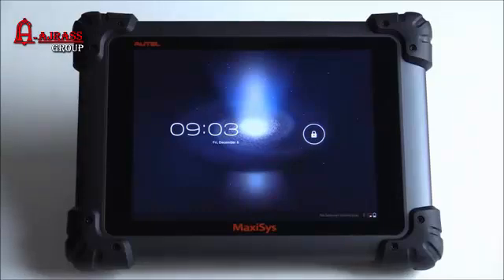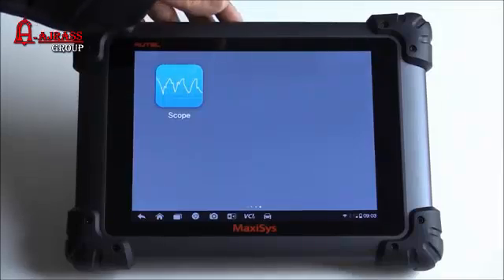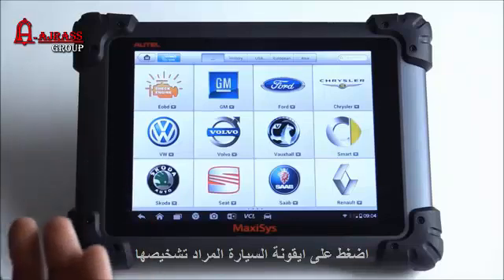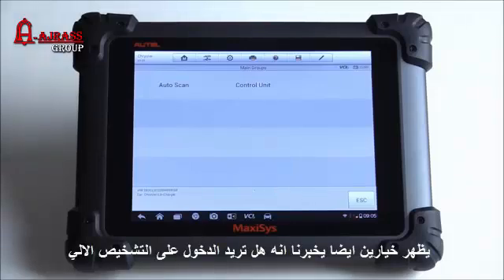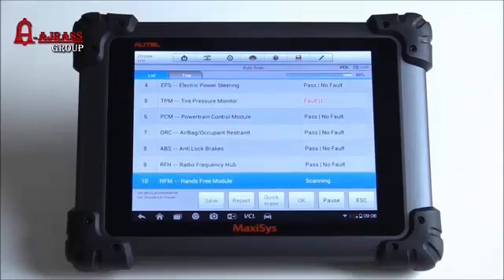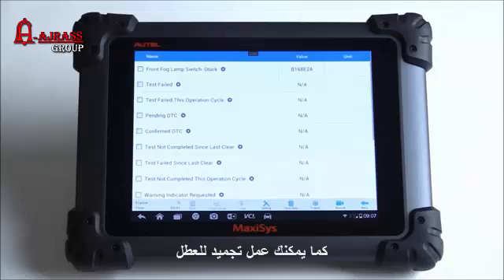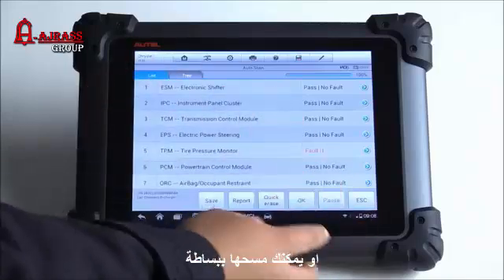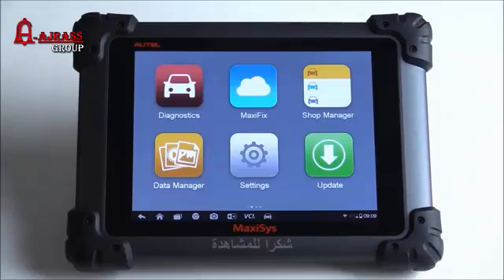طريقة تشخيص المركبات بجهاز MaxiSys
MaxiSys MS908 هو الجيل الجديد من AUTEL بإضافاته التقنية الجديدة فالجهاز يعمل بنظام Android الذي يتميز بسرعة الاقلاع . واجهة مألوفة لمستخدم مركز قوته السيارات الأمريكية مع تمكنه من السيارات الأوربية والأسيوية ، ويستطيع قراءة ومسح جميع الاعطال المسجلة في مختلف الانظمة الالكترونية والحساسات الموجودة في السيارات مثل فحص اعطال المحرك ومسحها ، فحص اعطال نظام المكابح ومسحها ، فحص اعطال الاكياس الهوائية ومسحها SRS ، فحص اعطال نظام التكيف ومسحها ، فحص علبة مغير السرعة والجير بوكس ، تحكم كامل في الفحص واختبار الوظائف ، برمجة الاجزاء والقطع بعد التركيب ، كما يمتاز الجهاز بالسرعة في الاداء وعلى وجه الخصوص في السيارات الامريكية ويمكنك من التحكم بأنظمتها بشكل واسع وخاصة سيارات GM كما يستطيع برمجة مفاتيح بعض انواع السيارات . يمكنك الحصول على الجهاز من مجموعة الاجراس
للاطلاع اكثر على منتجاتنا يرجى التفضل وزيارة موقعنا على الانترنت
وللاستفسارات يرجى مراسلتنا على عناوين المجموعة
مع تحيات اعلام مجموعة الاجراس